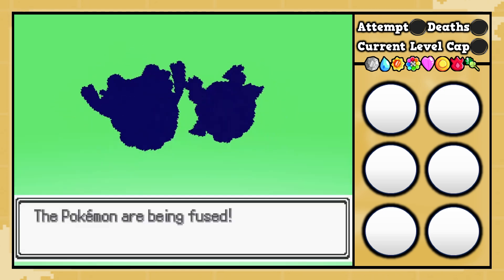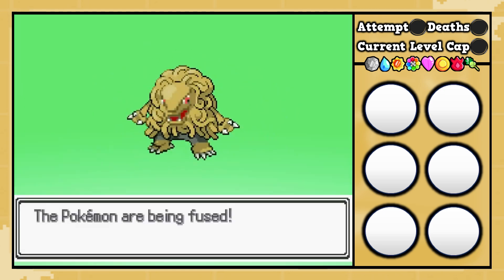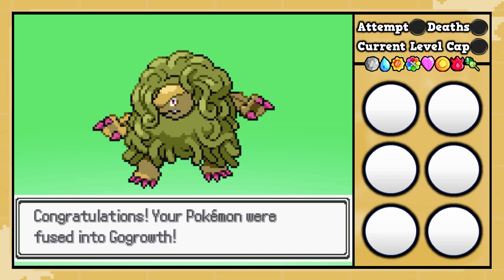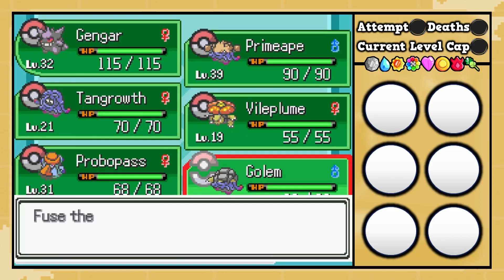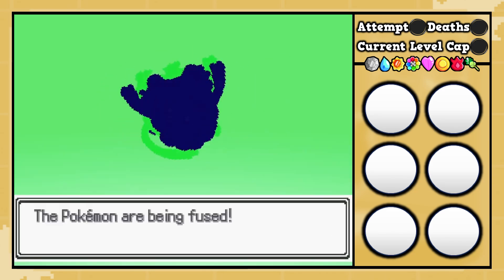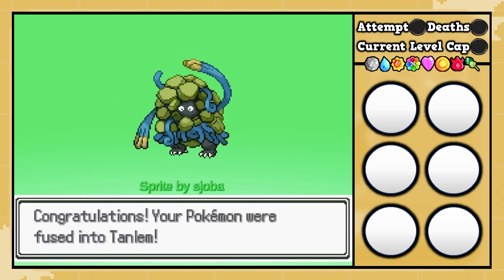When a Tangrowth loves a Golem...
Have you ever wondered what a Tangrowth and Golem fused together might look like? Well...